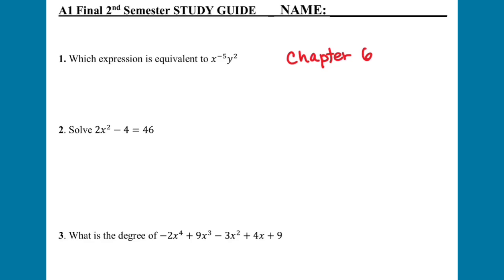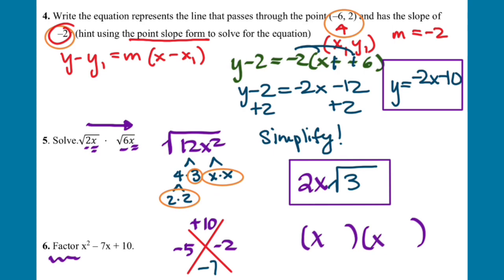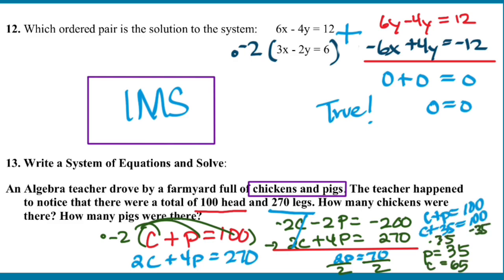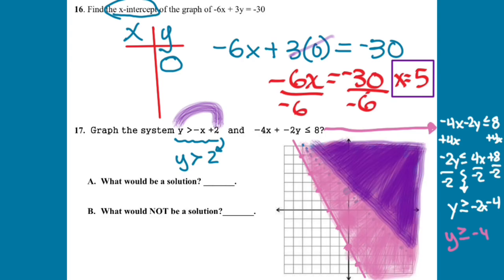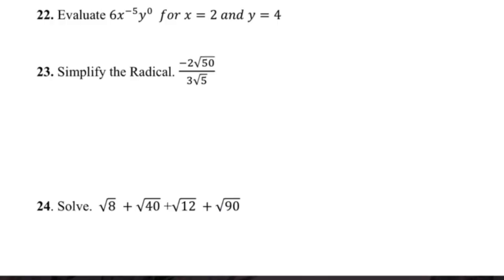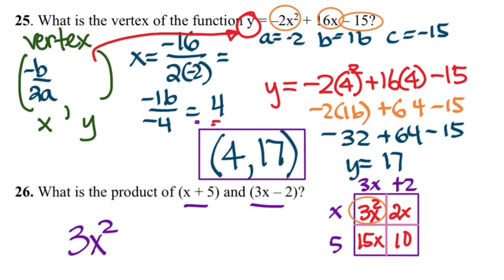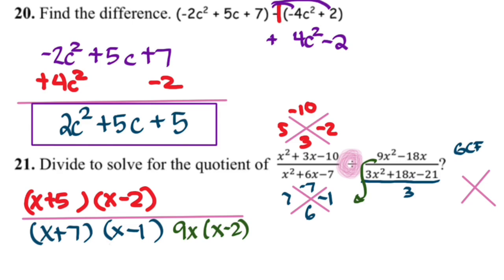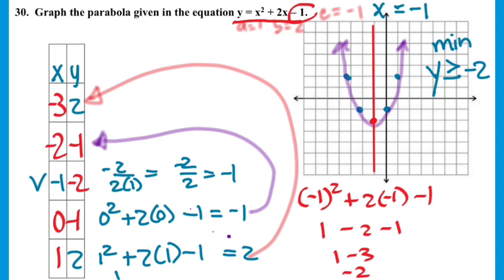2026 2nd Semester Final Study Guide